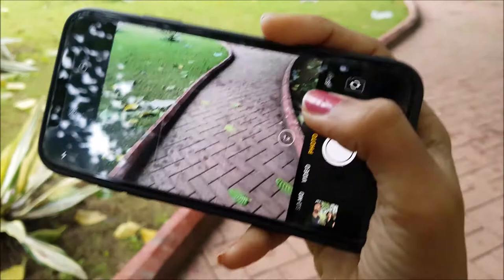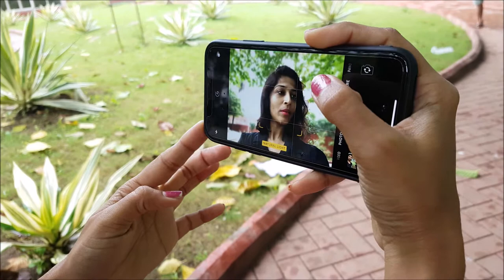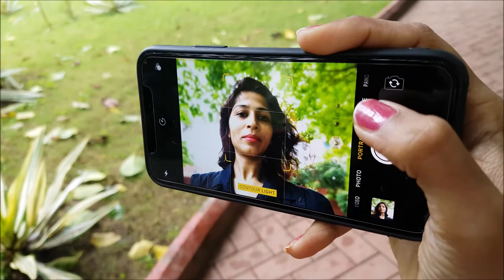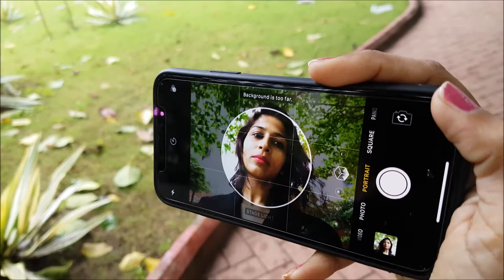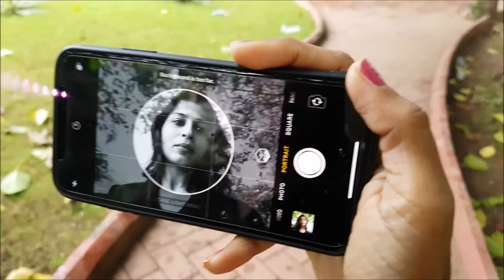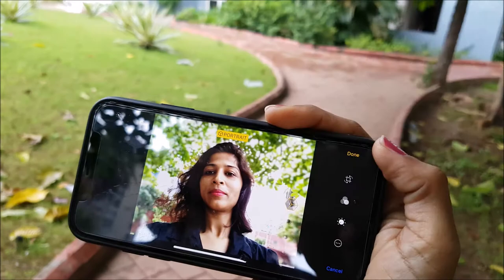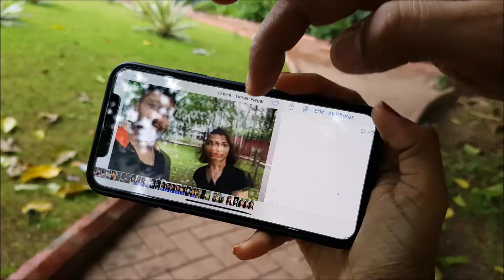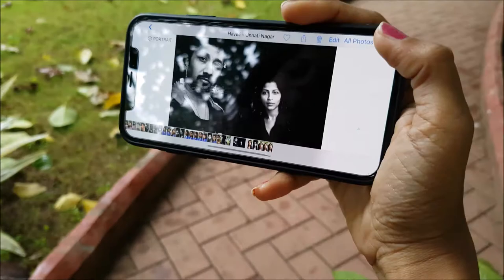iphone X Portrait Mode Q&A (Which mode to choose and how to get stage light portrait Pictures)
in this video we will be talking about the iphone x Portrait mode and discussing which mode ahould you chose to click the pictures. we will also be talking about the stage mode portrait pictures and how to get one in any scenario.